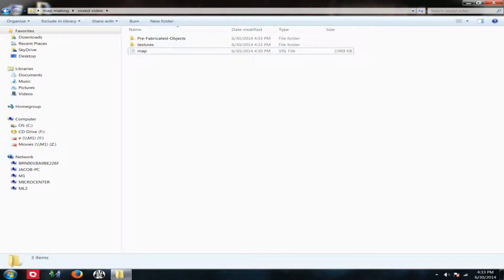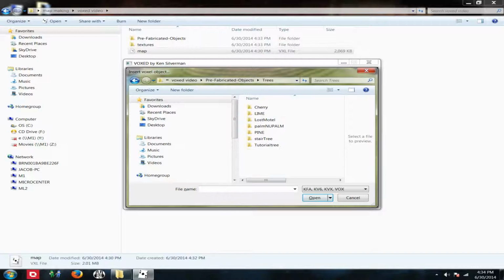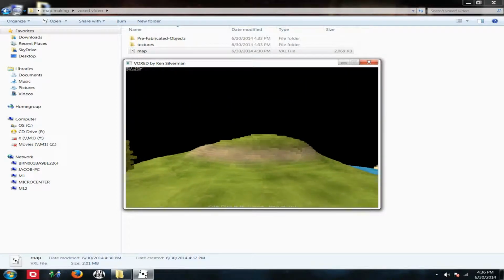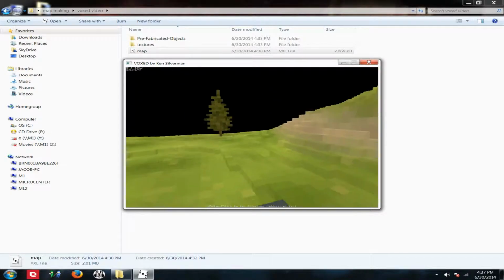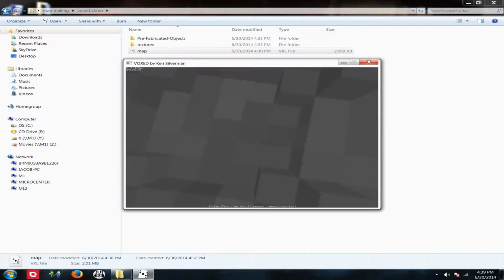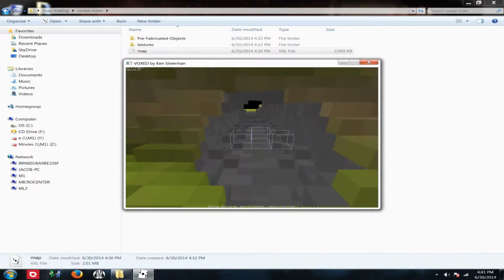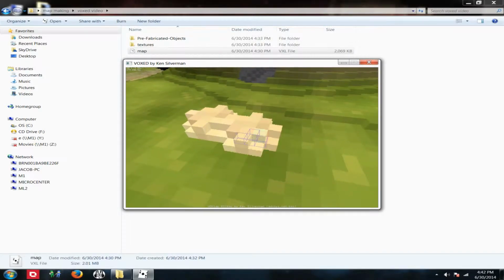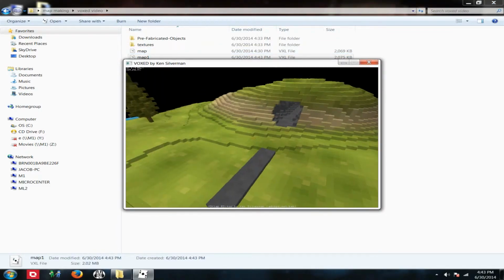AoS 101 - episode 3: voxed beginner controls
I take a quick look at voxed's controls. Remember to save often as voxed does not have an undo feature.